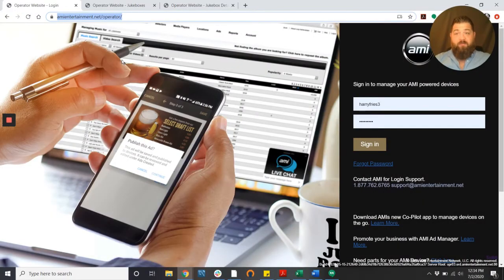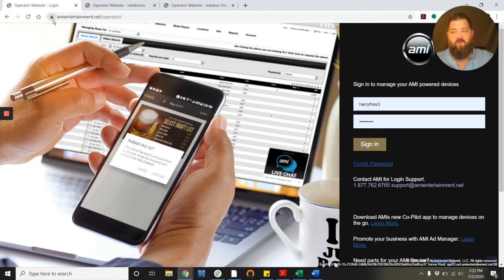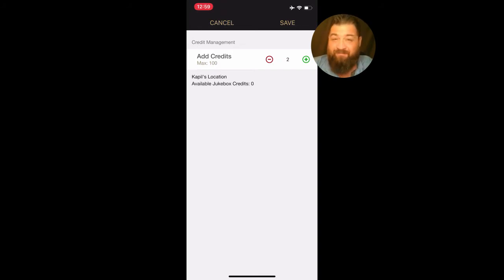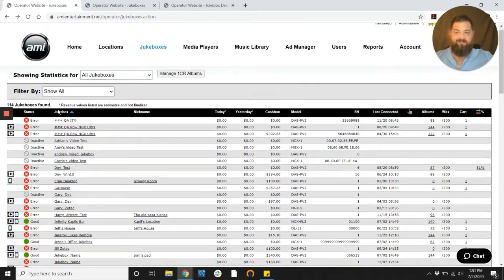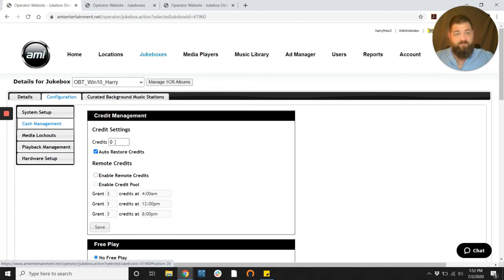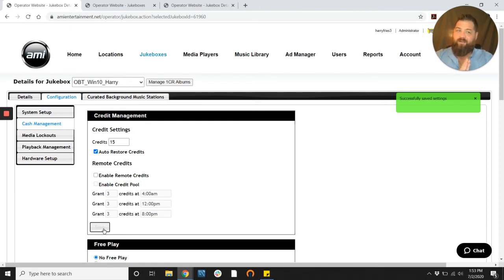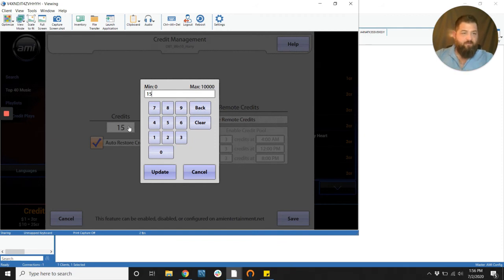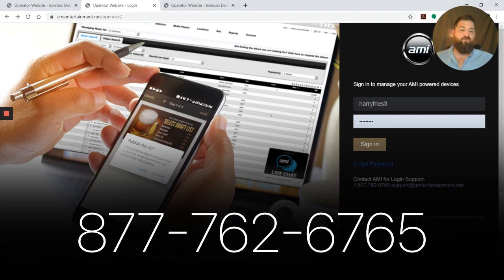Co-Pilot Tutorial - Adding Credits to the Jukebox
Don't have time to get to a venue? You can now add credits to the jukebox from the palm of your hand using the AMI Co-Pilot app.